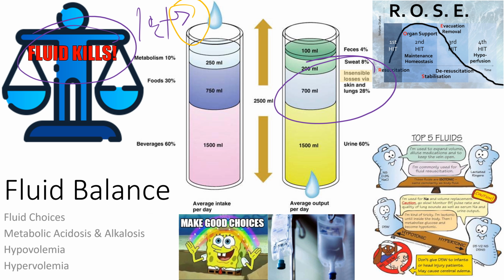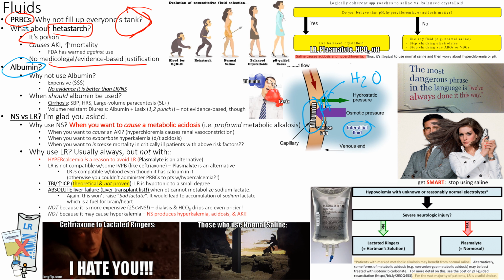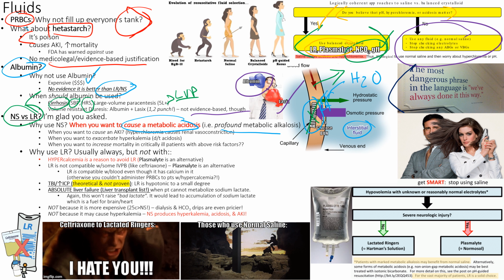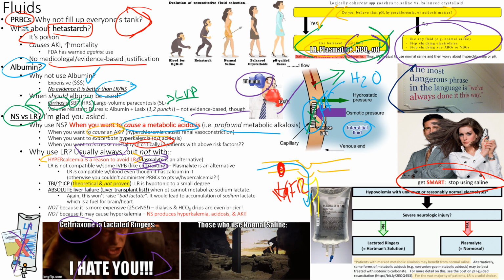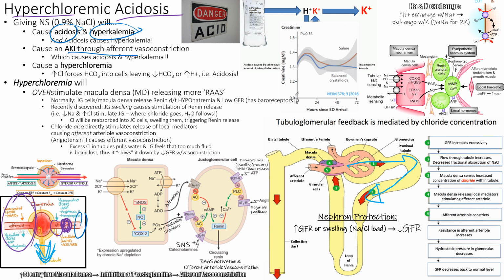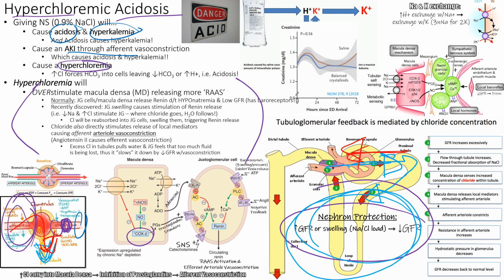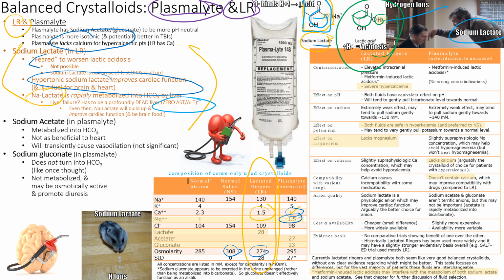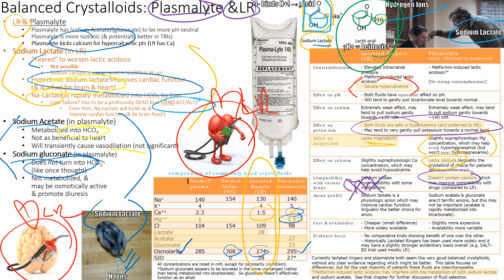Fluid Choices: Hyperchloremic Met Acidosis [Critical Care] | Fluids-Lytes Series [Recorded LIVE!]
Welcome to our Fluid & Electrolytes Series, a tail end of the Renal Series of Critical Care!

Are all fluids created equal? Just give normal saline to everyone, right? As long as you don't mind dishing out acidosis.

Chapters in This Video:
00:00 Introduction: Fluid Balance & Diffusion Distance
01:25 Blood Products (PRBCs) & Transfusion Risks
01:53 The Danger of Hetastarch: FDA Warnings & AKI
02:30 Albumin: Restoring Oncotic Pressure vs. Cost-Effectiveness
03:20 Clinical Indications for Albumin (SBP, HRS, & Paracentesis)
04:13 The Albumin-Lasix "One-Two Punch" Theory
04:44 Crystalloid Options: NS vs. LR vs. Balanced Fluids
05:37 Balanced Crystalloids: Plasmalyte & Bicarb Drips
06:19 When to Use Normal Saline (Inducing Acidosis in Alkalosis)
07:12 Pathophysiology: Hyperchloremic Metabolic Acidosis
07:31 Impact of Chloride on GFR & Renal Vasoconstriction
07:55 Saline & Mortality: The SMART Trial Findings
08:32 Lactated Ringers (LR) vs. Bicarb Drips
08:47 LR Myths: Hypercalcemia & Potassium Risks
09:24 LR Incompatibility with Ceftriaxone (Rocephin)
09:51 LR Compatibility with Blood Products & Trauma Literature
10:49 LR in TBI & Neuro Patients: Theoretical Hypotonicity
11:23 Sodium Lactate in Liver Failure: Myths vs. Reality
12:12 Sodium Lactate as Fuel for the Heart and Brain
13:10 Mechanisms: Afferent Vasoconstriction & JG Complex
14:44 How Hyperchloremia Inhibits Cox-2 & Prostaglandins
15:47 Establishing Glomerular Filtration Pressure Gradients
16:45 Comparing LR vs. Plasmalyte: Ionic Compositions
17:15 Sodium Lactate: Slurping Up Hydrogen Ions
18:23 Dispelling the Lactic Acidosis Myth
19:08 Plasmalyte Benefits: Magnesium & Calcium-Free Profile
19:56 Sodium Acetate & Gluconate in Plasmalyte
21:12 Metformin & Sodium Lactate Conversion
22:13 Cost-Benefit Analysis of Balanced Fluids

Renal Series of Critical Care

This was recorded live in October 2024.